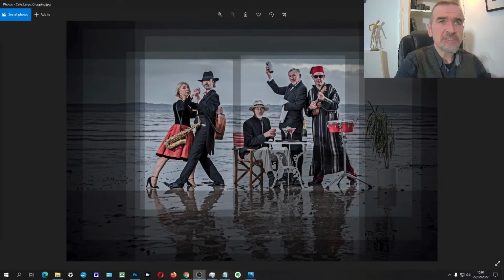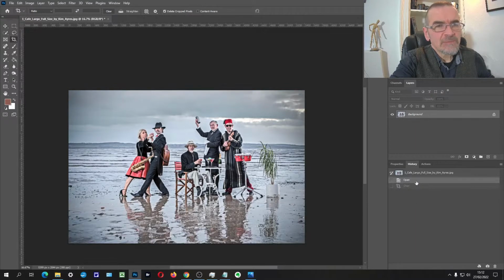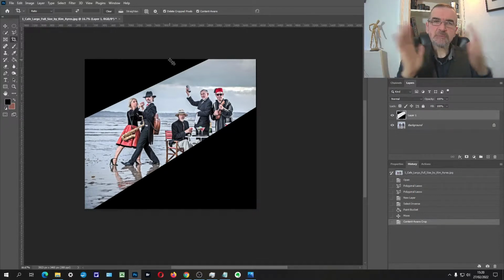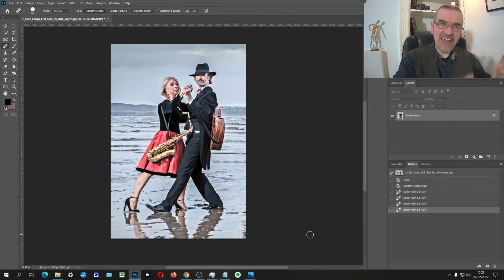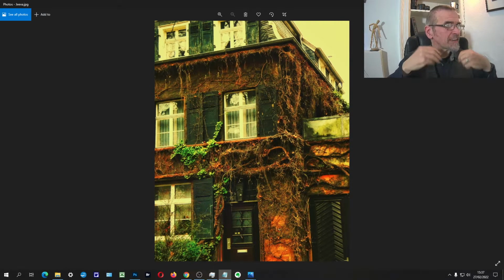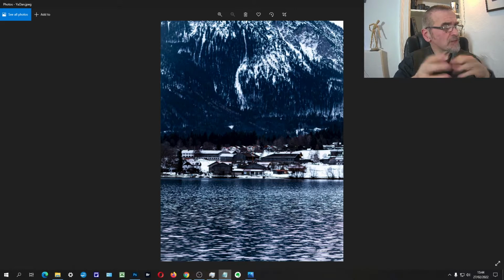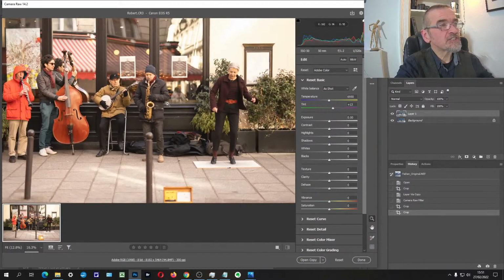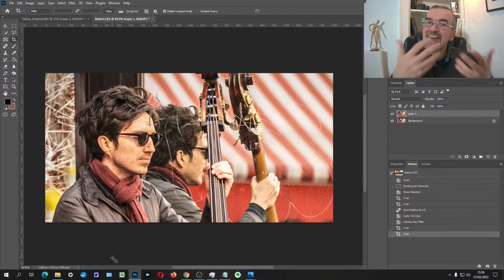Understanding Cropping in Photography - Episode 98 of UPwKA | Photography Podcast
2:00 - Welcome, what's coming up, greetings and comments
04:56 - Introduction to Cropping Photos
07:40 - Cropping for practical purposes
19:54 - Cropping for the narrative
28:39 - Question of the week: What is your biggest "Oh no..." moment when you downloaded your images and you noticed something you wish you'd realised when you taking the photos? Responses from the Facebook group.
32:34 - The problem of cropping too far and reducing the quality
35:25 - Jeeva - building covered with old plants
42:05 - Yadan - village on a lake
48:22 - Robert - the street musician
1:00:50 - Reminder of the Kirkcudbright Galleries Photo Competition
1:02:36 - Coming up next week - ISO in photography
1:05:58 - End

If you would like to support these podcasts , buymeacoffee is the easiest place to do it!